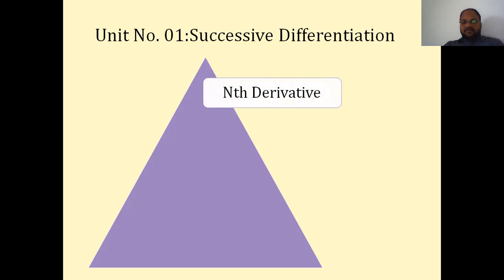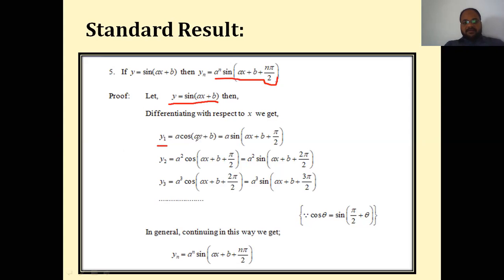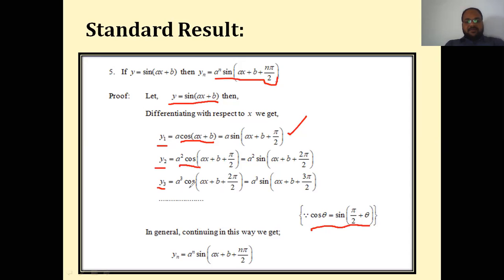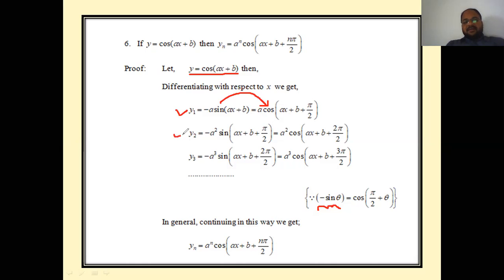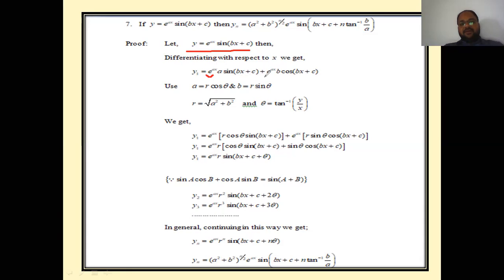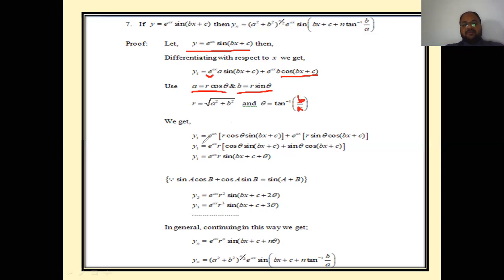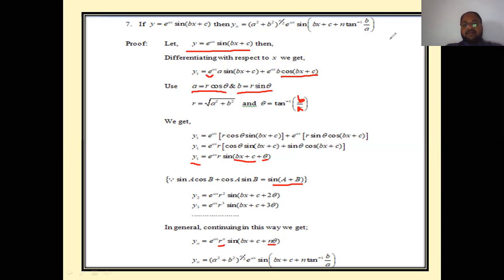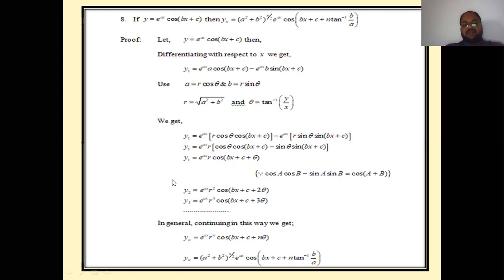Lect-2 successive diffrention